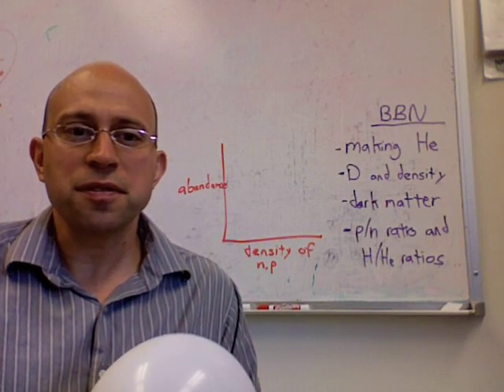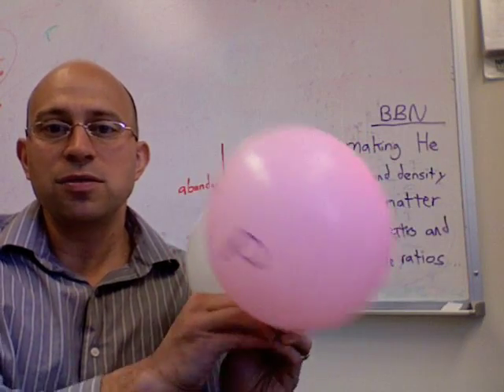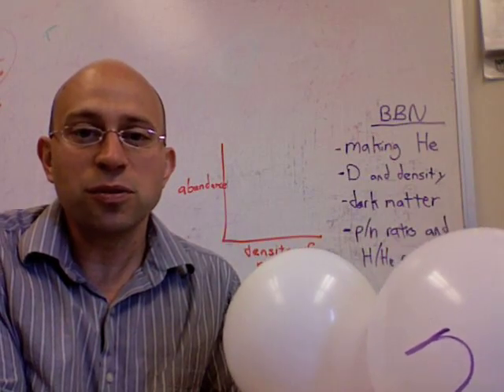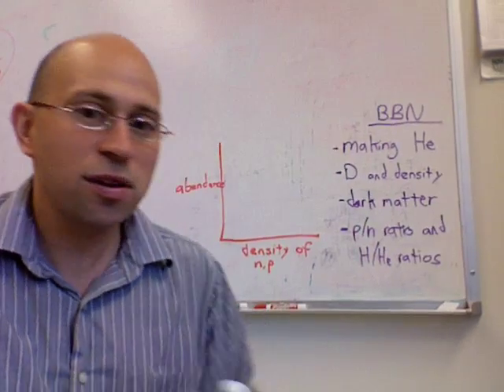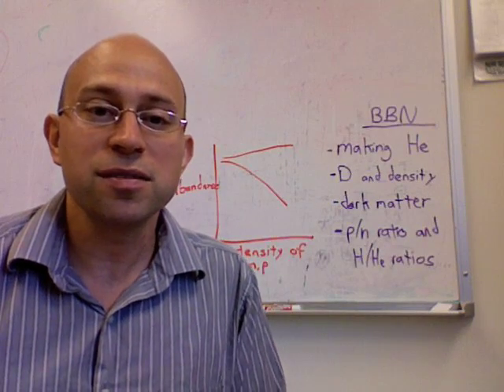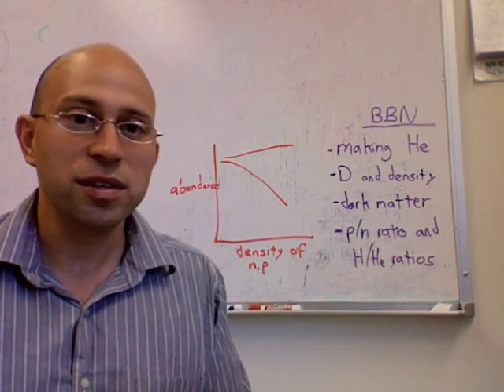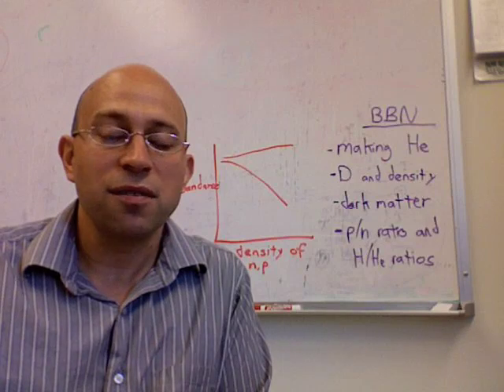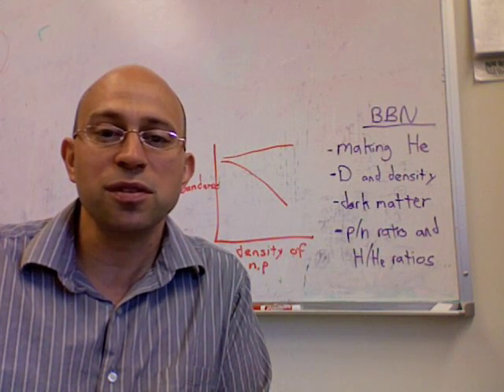Big Bang nucleosynthesis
Clarifying Big  Bang nucleosynthesis for students in my nonmathematical introductory astronomy course.